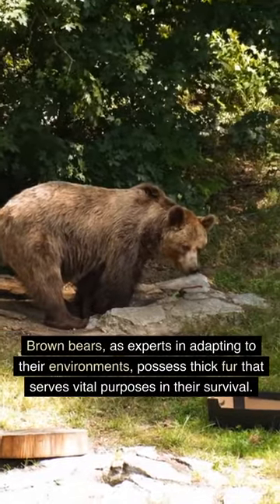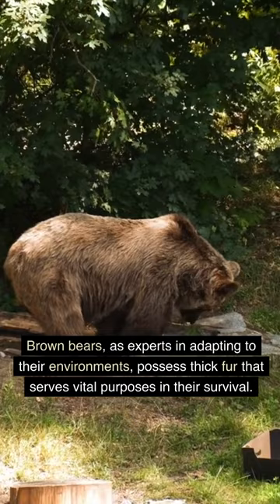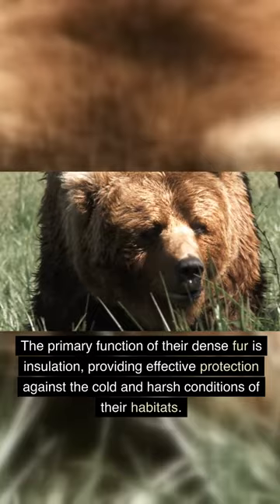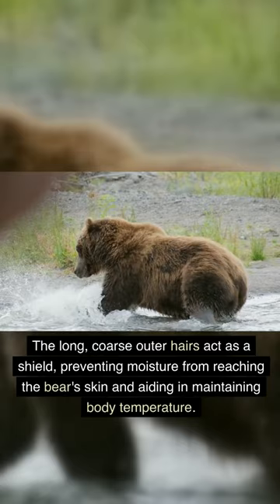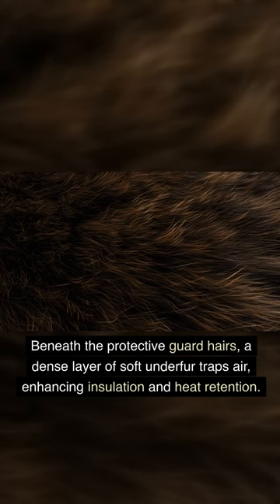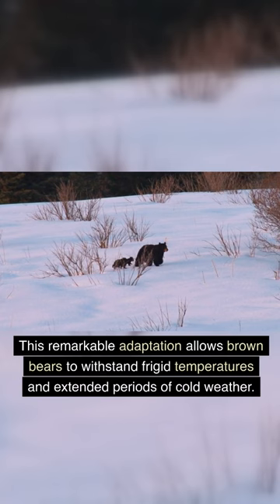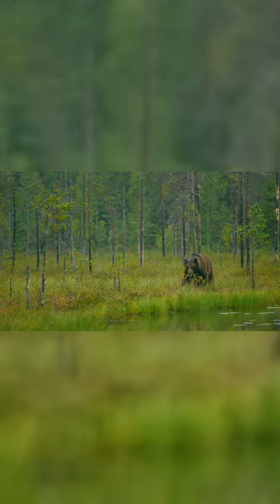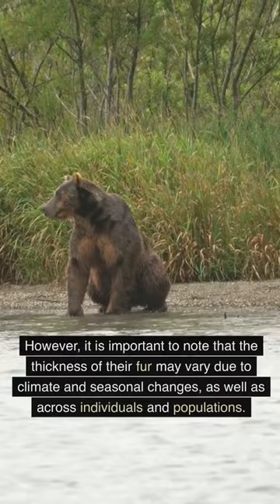Why do brown bears have such thick fur? 🐻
Fur is a thick growth of hair that covers the skin of mammals. It consists of a combination of oily guard hair on top and thick underfur beneath. The guard hair keeps moisture from reaching the skin; the underfur acts as an insulating blanket that keeps the animal warm.

The fur of mammals has many uses: protection, sensory purposes, waterproofing, and camouflaging, with the primary usage being thermoregulation. The types of hair include:

- definitive, which may be shed after reaching a certain length;

- vibrissae, which are sensory hairs and are most commonly whiskers;

- pelage, which consists of guard hairs, under-fur, and awn hair;

- spines, which are a type of stiff guard hair used for defense in, for example, porcupines;

- bristles, which are long hairs usually used in visual signals, such as the mane of a lion;

- velli, often called "down fur", which insulates newborn mammals; and
wool, which is long, soft, and often curly.

Hair length is negligible in thermoregulation, as some tropical mammals, such as sloths, have the same fur length as some arctic mammals but with less insulation; and, conversely, other tropical mammals with short hair have the same insulating value as arctic mammals. The denseness of fur can increase an animal's insulation value, and arctic mammals especially have dense fur; for example, the musk ox has guard hairs measuring 30 cm (12 in) as well as a dense underfur, which forms an airtight coat, allowing them to survive in temperatures of −40 °C (−40 °F). Some desert mammals, such as camels, use dense fur to prevent solar heat from reaching their skin, allowing the animal to stay cool; a camel's fur may reach 70 °C (158 °F) in the summer, but the skin stays at 40 °C (104 °F).  Aquatic mammals, conversely, trap air in their fur to conserve heat by keeping the skin dry.